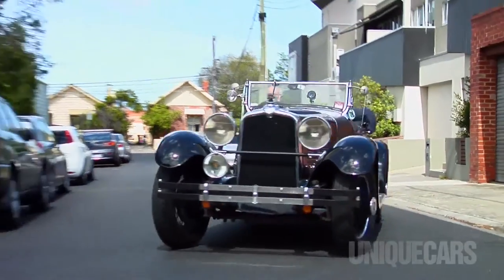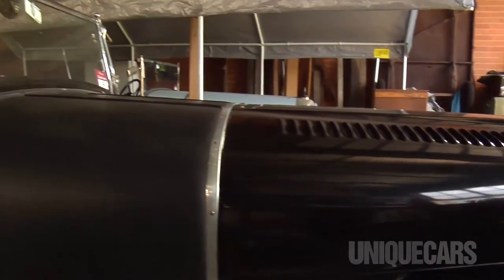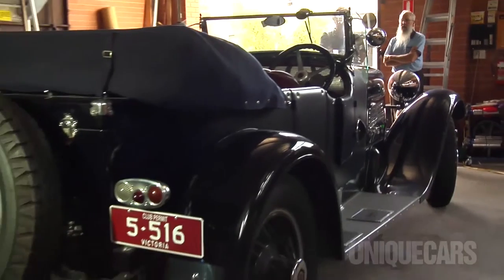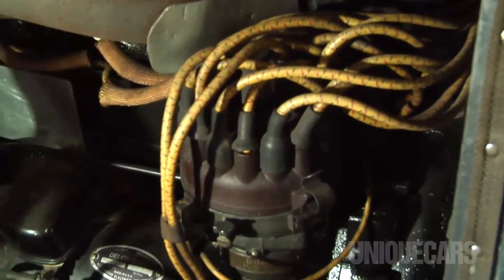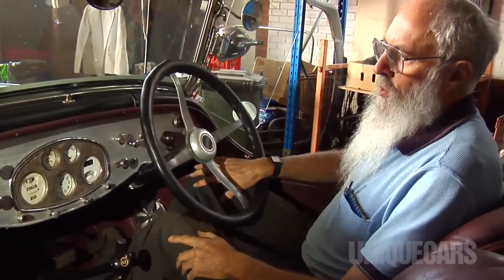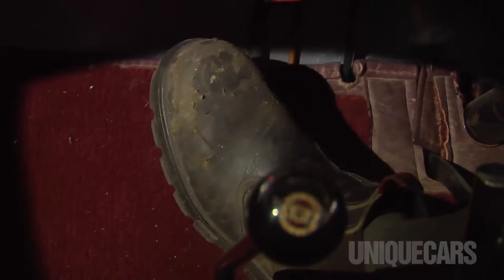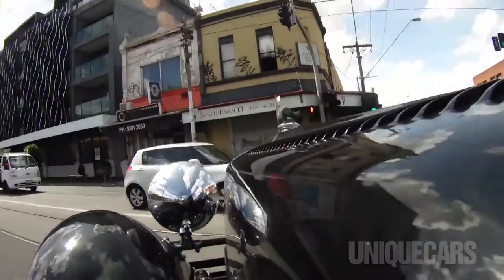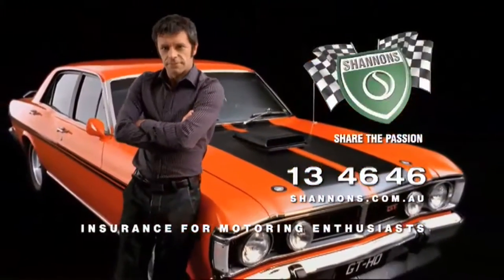1928 Stutz Tourer - Unique Cars Magazine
Ric Begg shows Unique Cars his magnificent 1928 Stutz BB Weyman-bodied Sports Tourer.